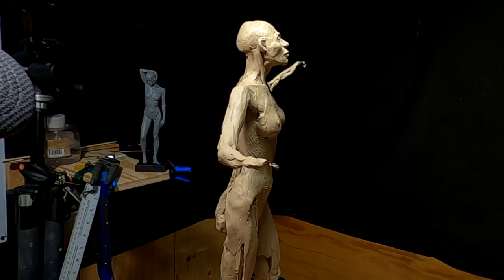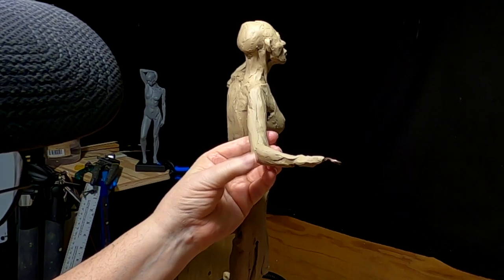SPOTTED FAWN 7th Day Adding the Trade Blanket